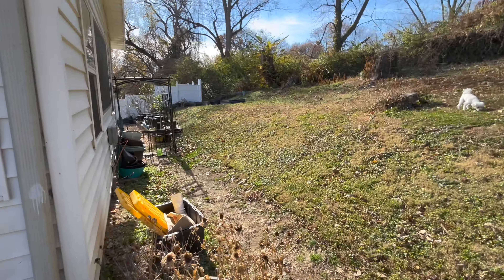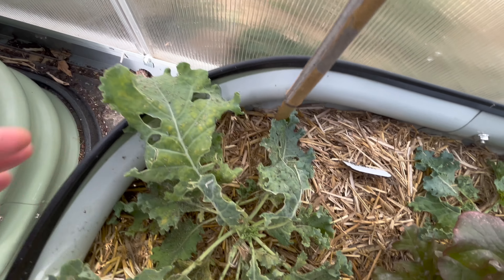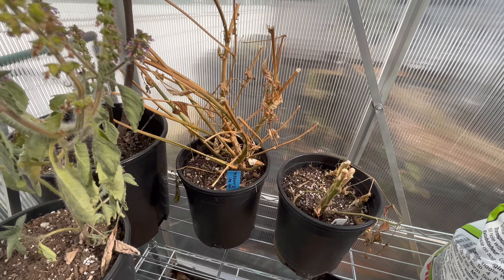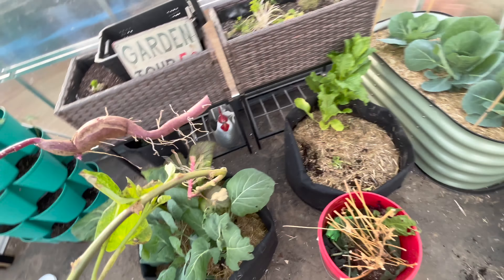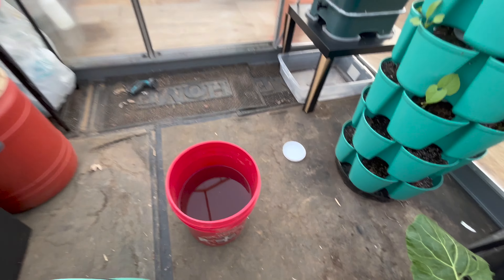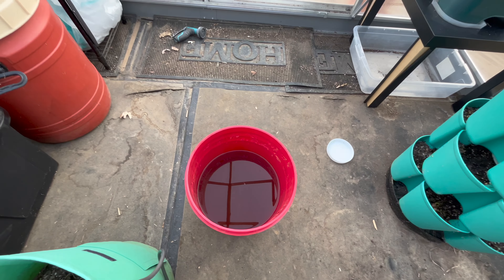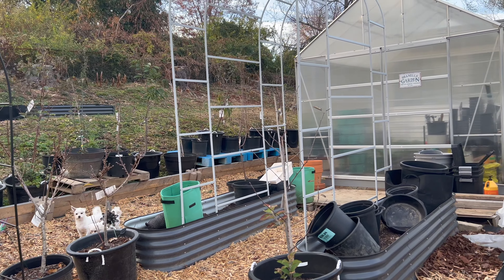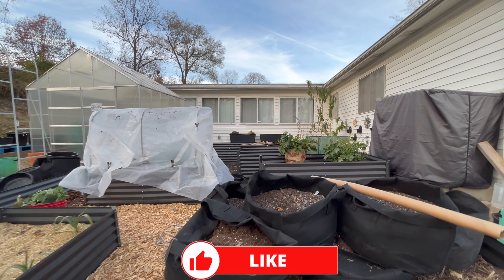Garden Therapy VLOG | Garden Chores in December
As a person who suffered from depression and anxiety gardening quickly became an outlet for me to gain control over my life and find myself again.
Gardening has provided me with a sense of accomplishment and boosted my self-esteem. The sensory experience of gardening, including the smell of soil and plants, the feel of different textures, and the visual beauty of flowers, had a positive impact on my mood.